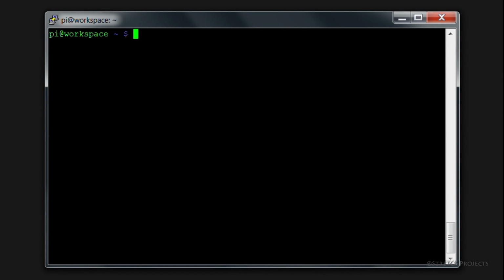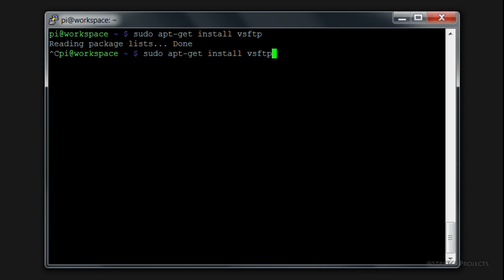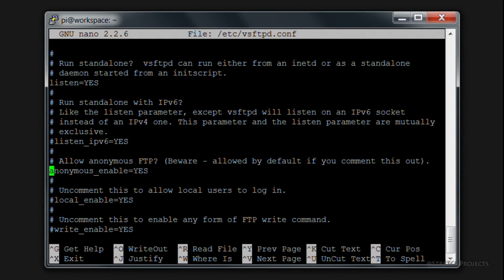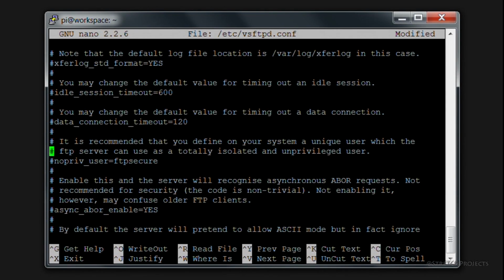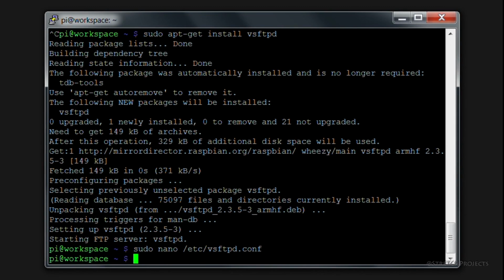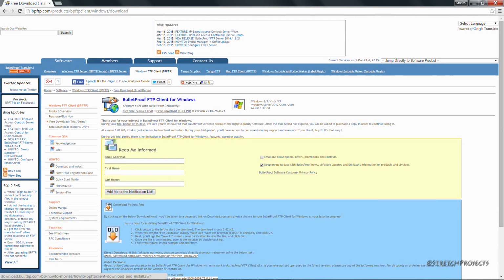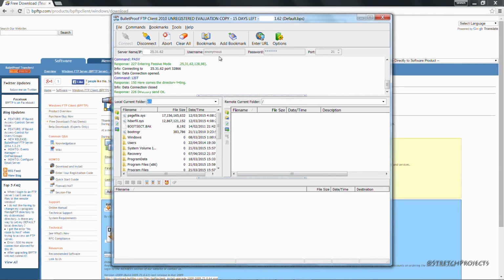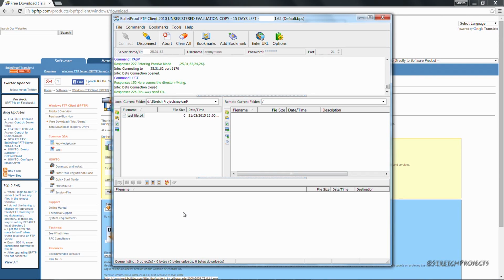Create your own FTP file server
Create an FTP server to store all of your files